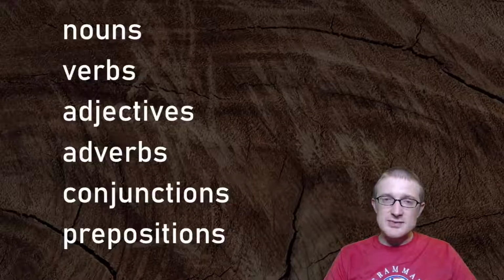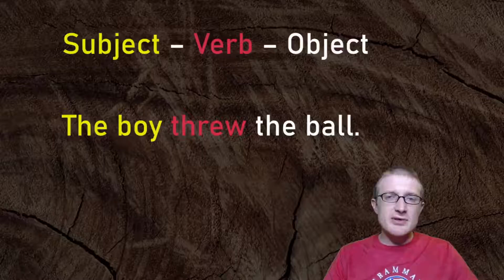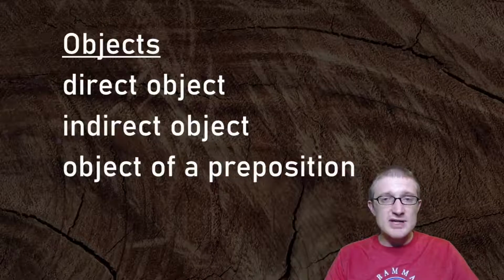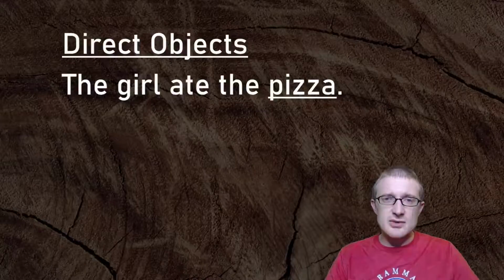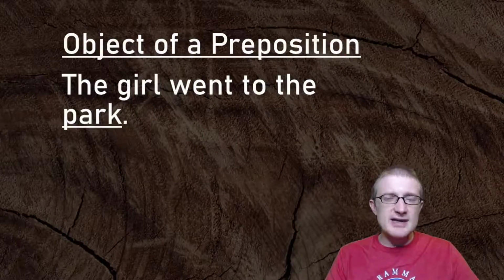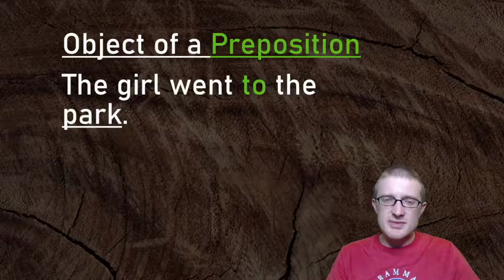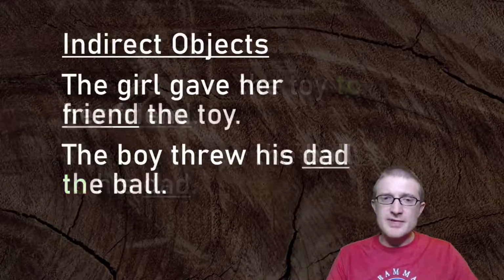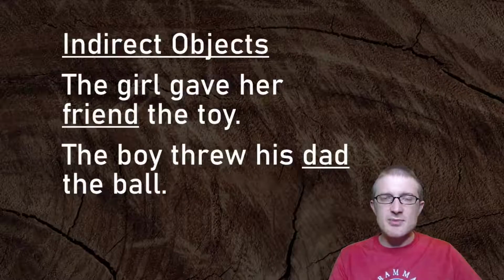Beginner Nouns in English for ESL 002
Learn about English nouns in an easy and slow way.  This is the second video in the series.  This series is for adult learners of English.